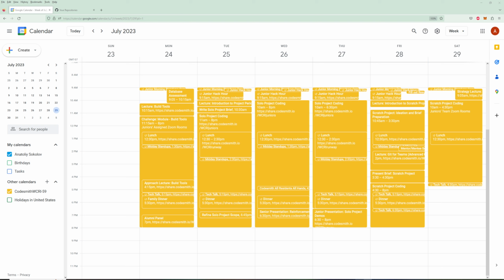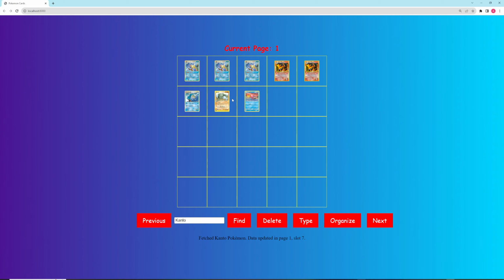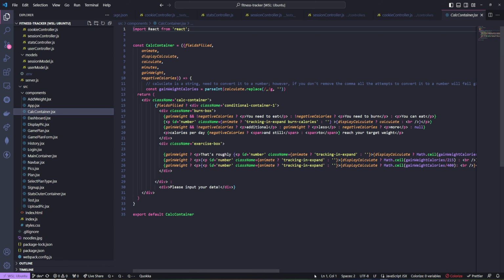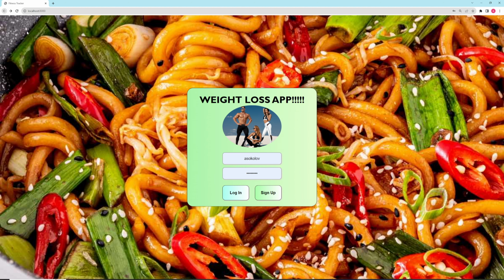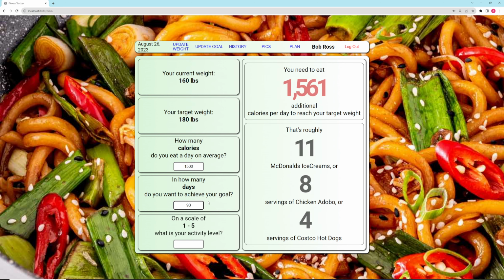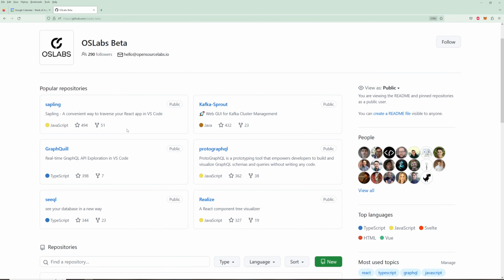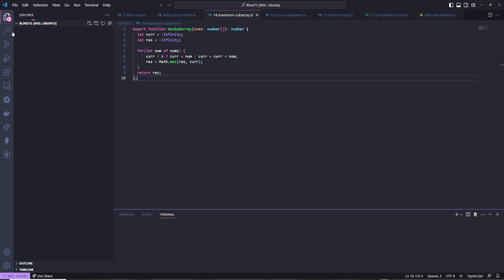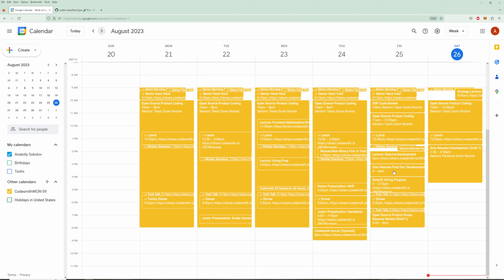Codesmith Weeks 5 - 8 Review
An In-Depth Journey Through My Transition from Junior to Senior in Codesmith: Insights into Build Tools Unit, Solo and Team Projects, Graduation Assessment Strategies, Ideation Week,  and the Launch of my Open Source Product Development.